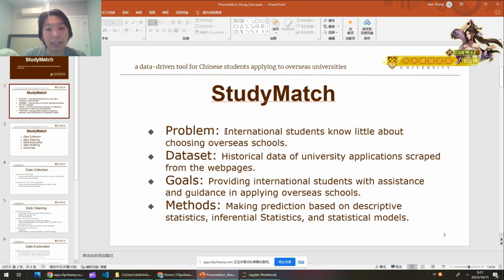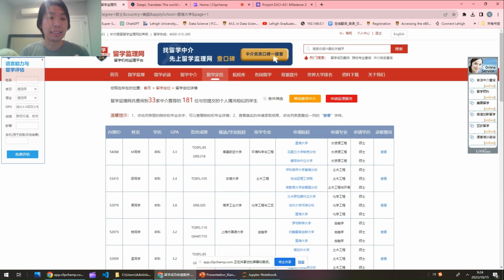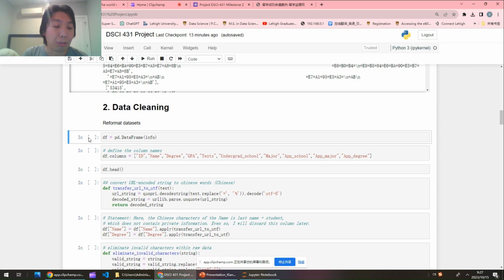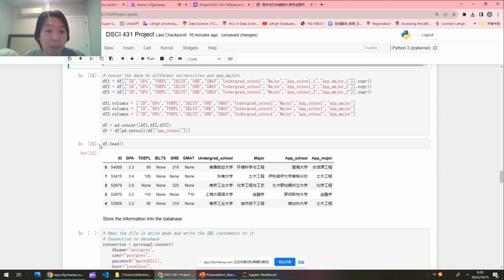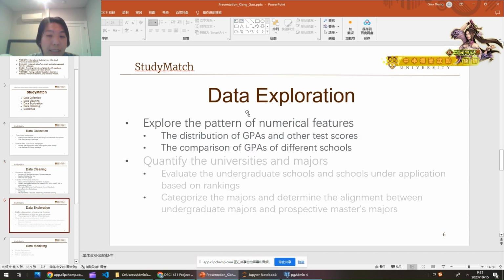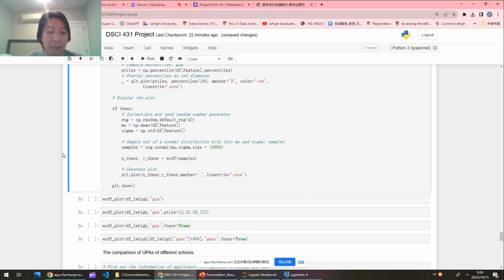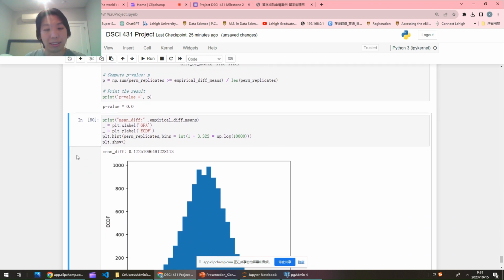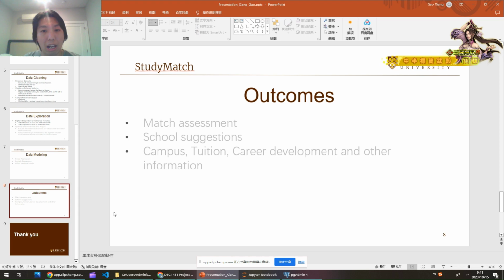video presentation Xiang Gao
Project of DSCI 431